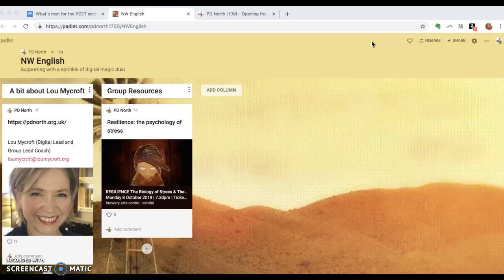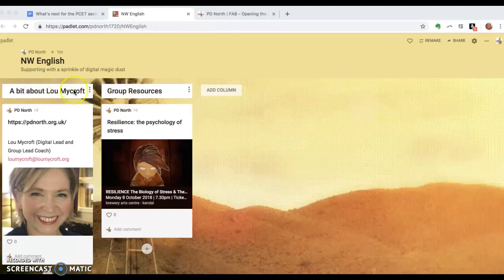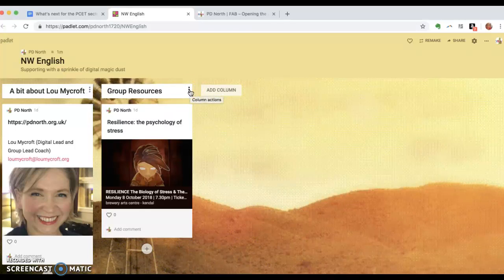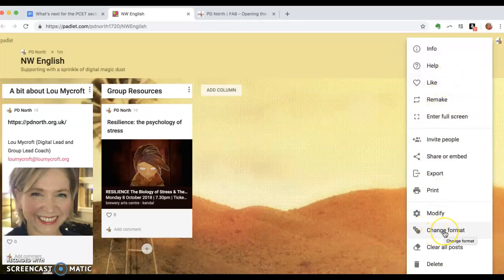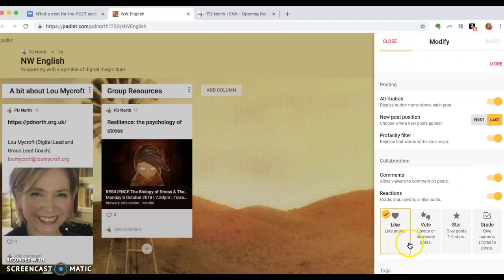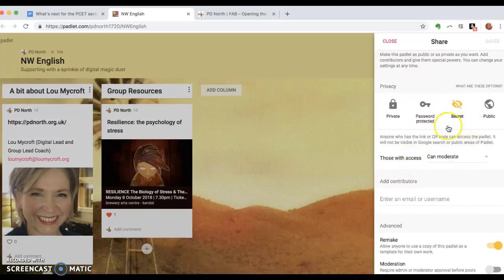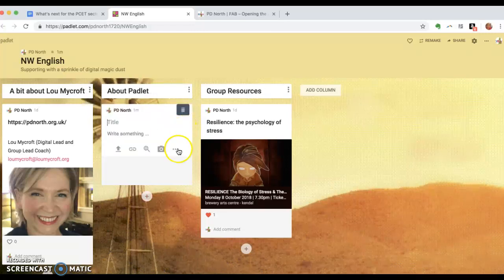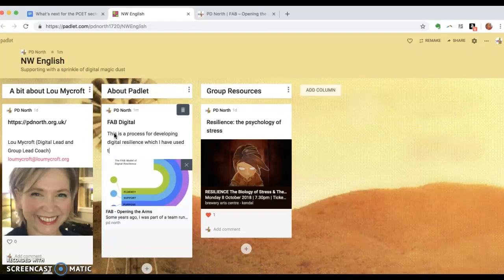Padlet Screencast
How to use Padlet for Professional Exchange Groups